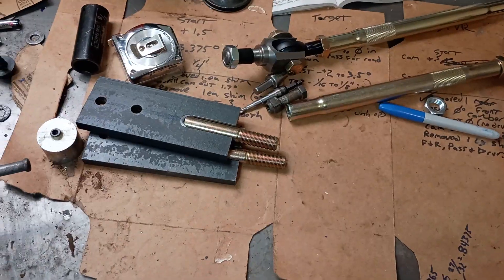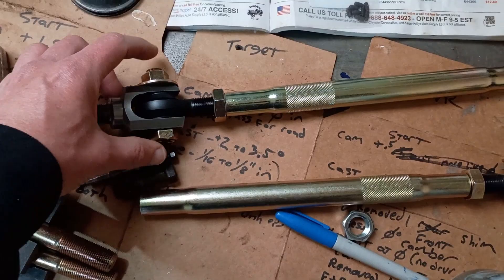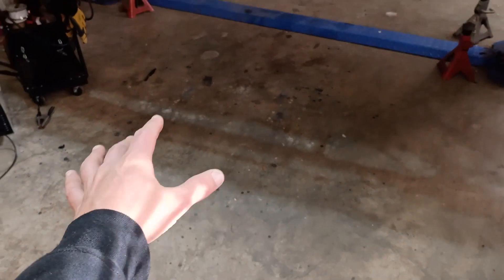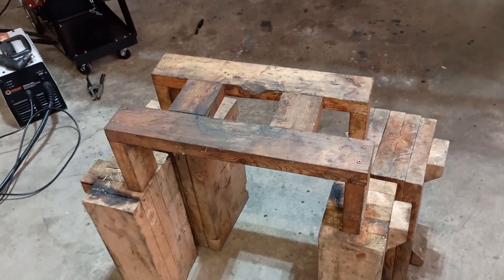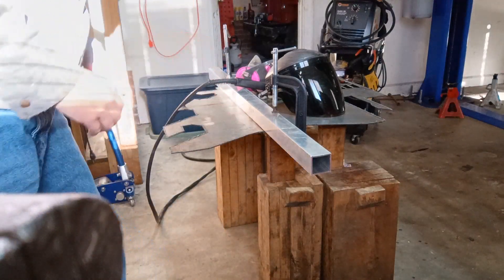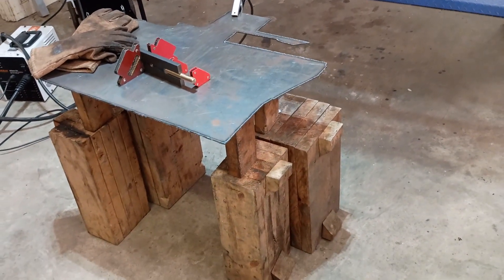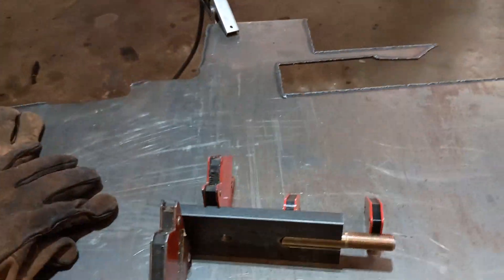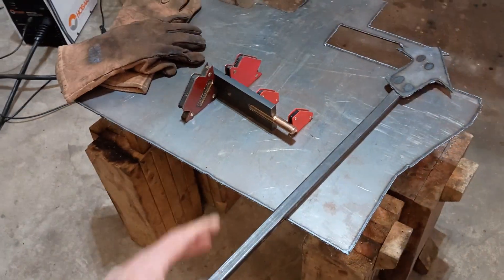I made a "welding table"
Just a quick vid of me goofing around and making double use of stuff I rarely use.